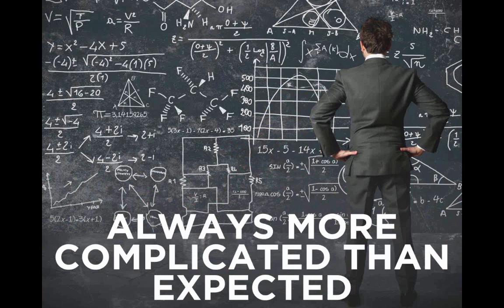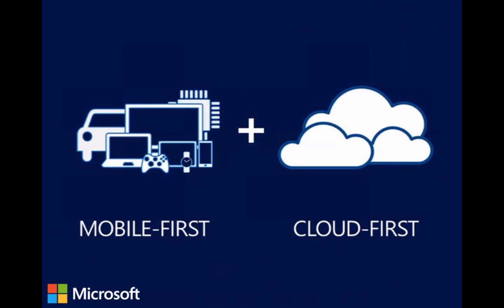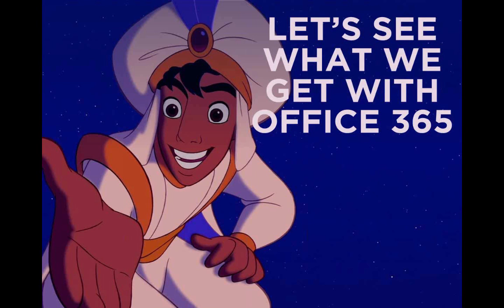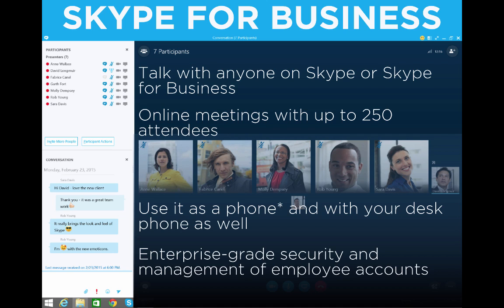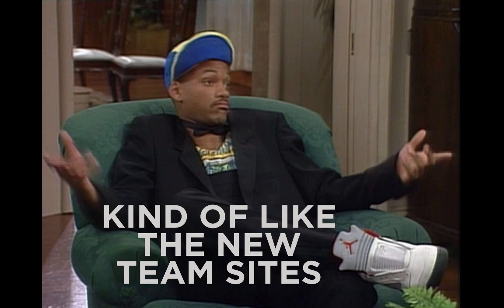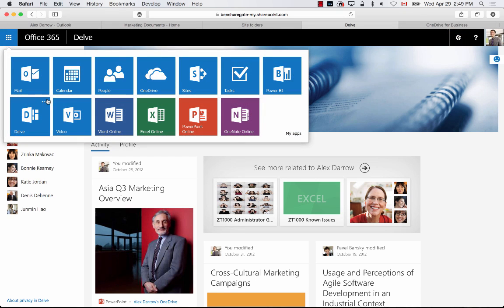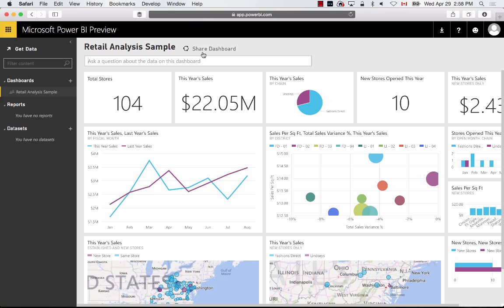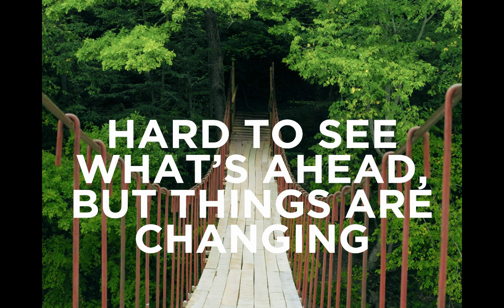Master Office 365 - The grand tour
What is Office 365 exactly made of? Microsoft keeps investing in its cloud platform, and encourages everyone to move their data there. We asked Office MVP Benjamin Niaulin for the Grand Tour of the most powerful and exhaustive collaboration out there.